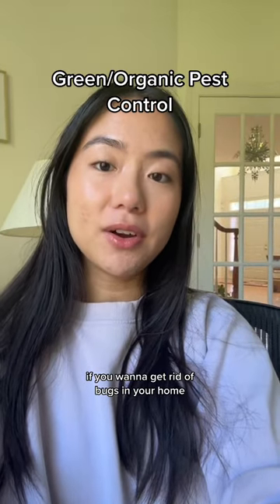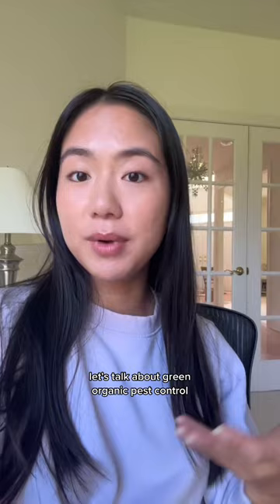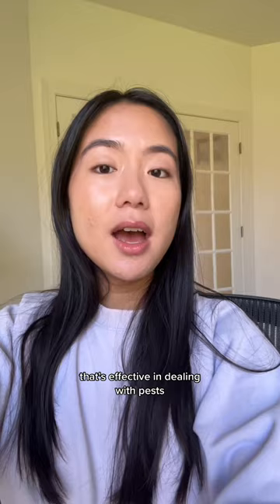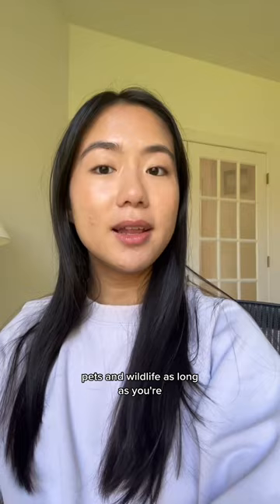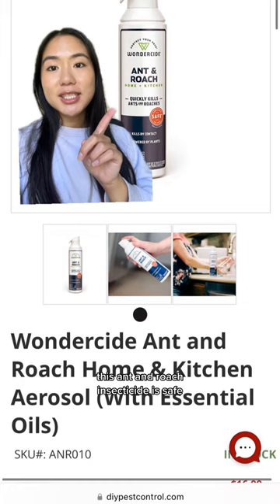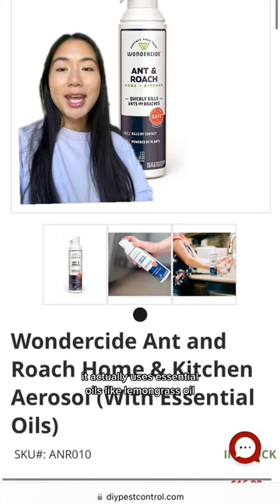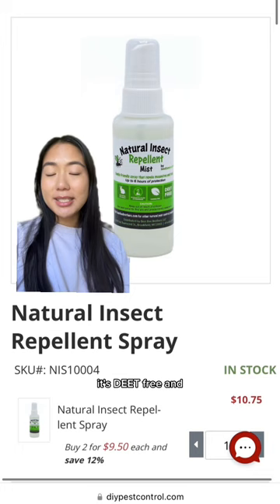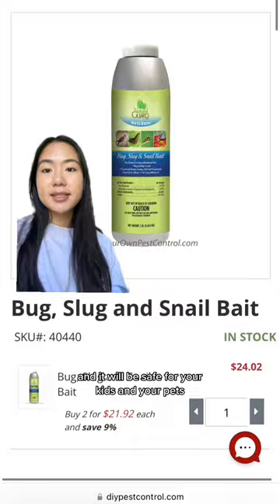Try These Safe and Organic Pest Control Products!